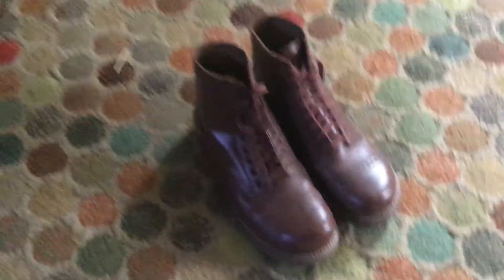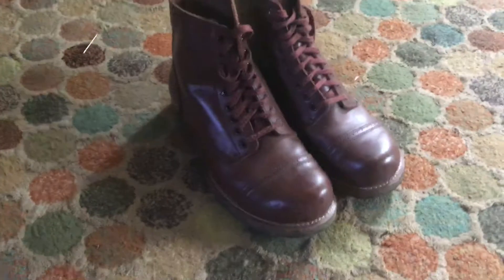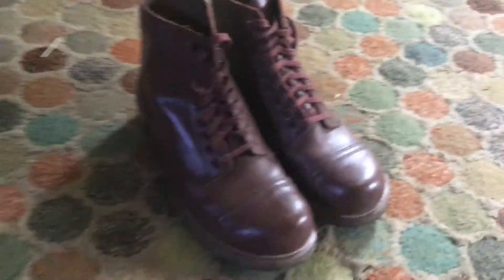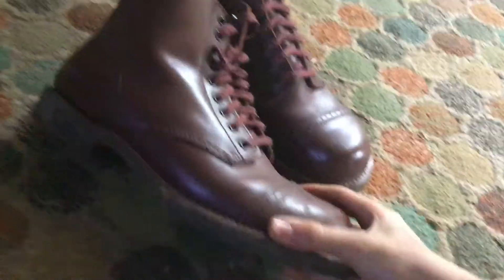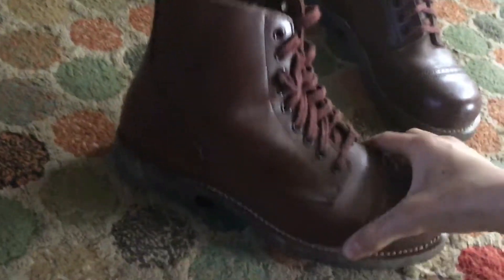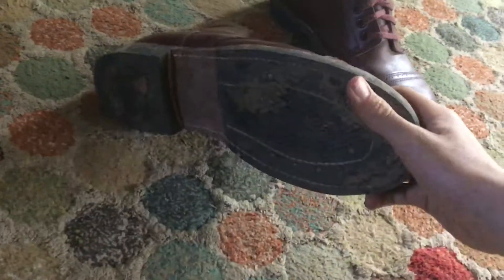Ww2 us service shoes